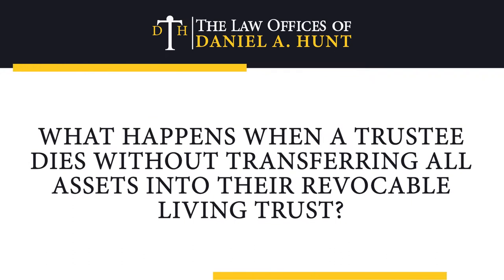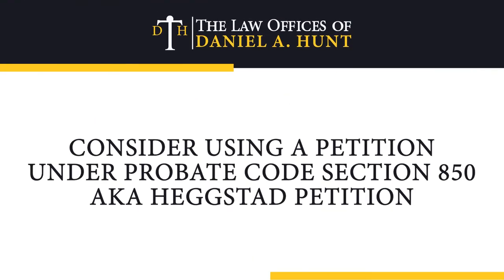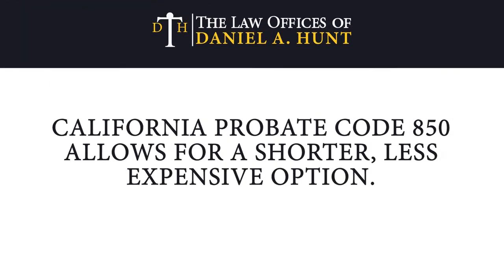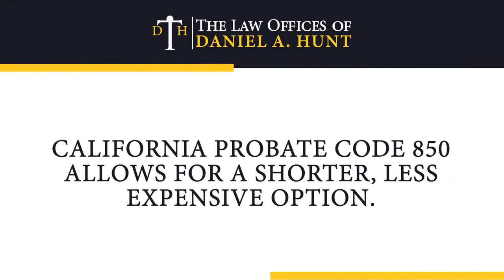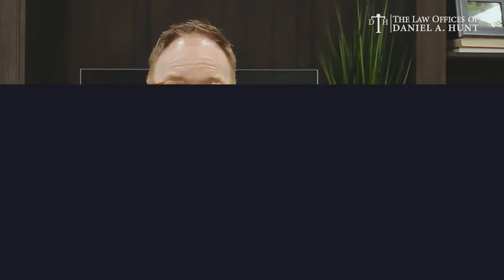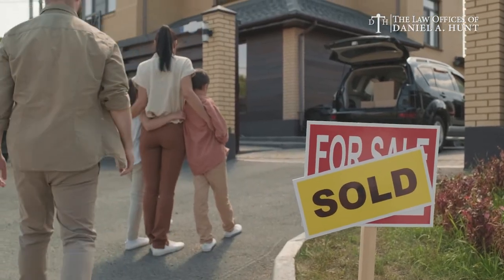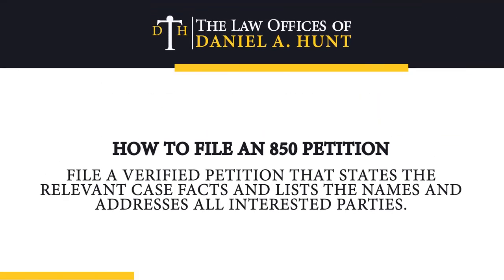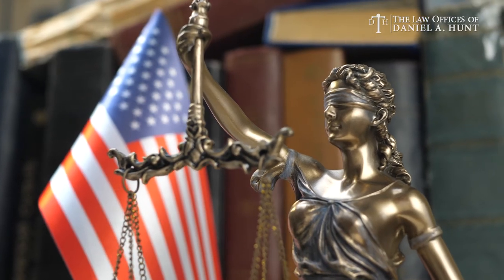What is an 850 Petition?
What happens when a trustee dies without transferring all of their assets into their revocable living trust? If the asset value exceeds the probate limit, their successor may need to file a California Probate in order to reclaim the asset.

But in this video, attorney Daniel Hunt (Certified Legal Specialist in Estate Planning, Trust & Probate Law) will explain how to save time and money with a petition under Probate Code Section 850 (also known as a Heggstad petition).

If you or someone you know has questions about this topic, our office is here to help.

This video is solely for the purpose of education and should not be construed in any way to represent an attorney-client relationship between the Law Offices of Daniel A. Hunt and the viewer.